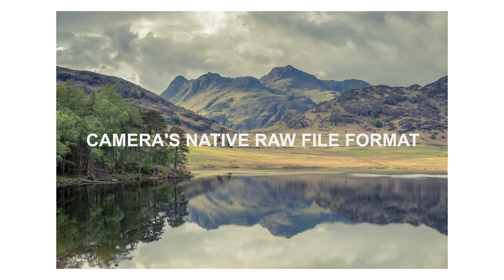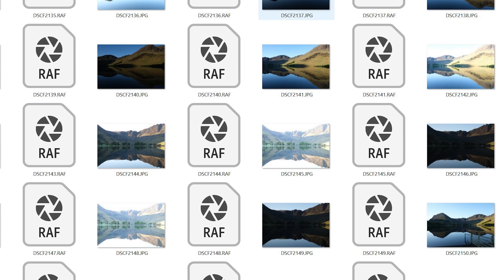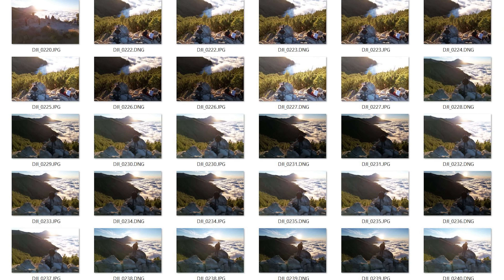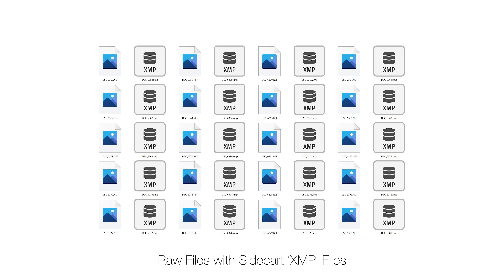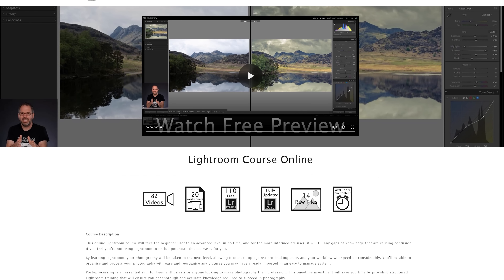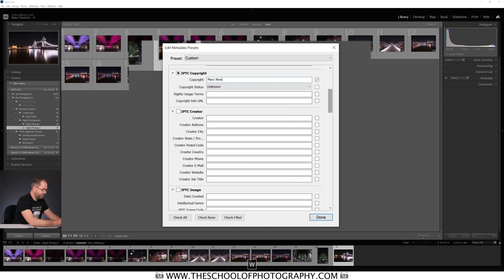DNG vs RAW – What, Why, and should you convert?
Not sure whether to convert Raw files to DNG? Or whether you’ve done the right thing over the years, keeping your files in your native camera raw format? Well let’s answer those questions now and tell you the differences, pros and cons between using DNG’s over your camera native Raw file.

Create a website with Squarespace.

And remember – Learn photography properly at The School of Photography